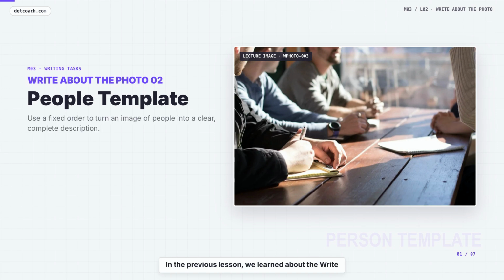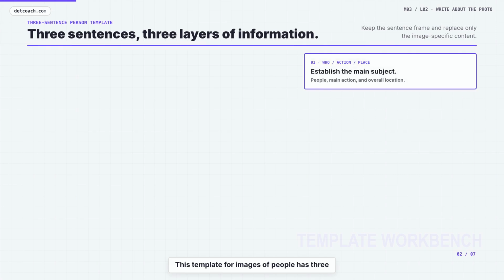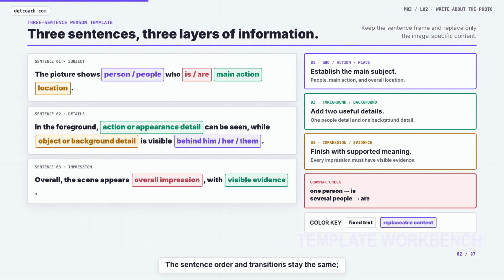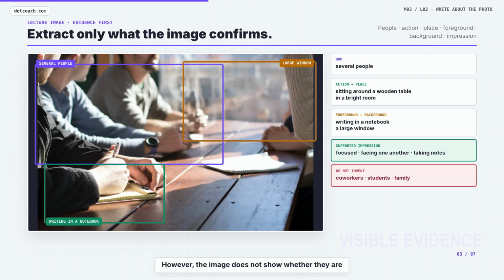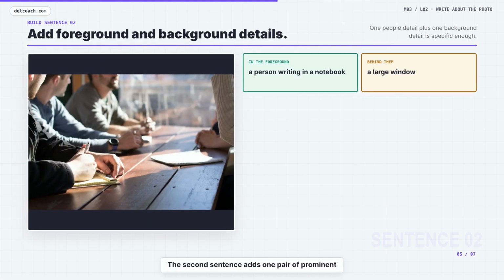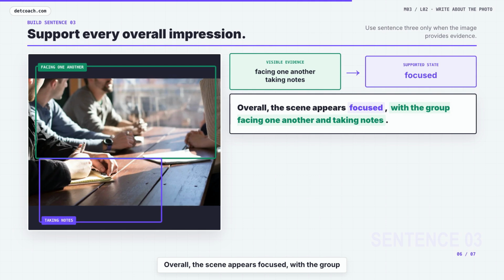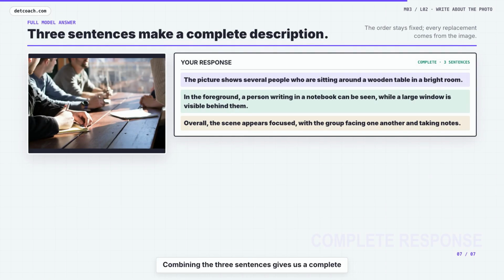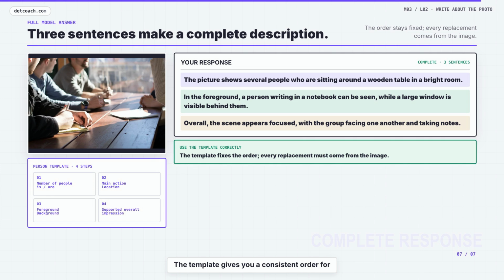DET Write About the Photo: People Description Template | M03-L02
Learn DET Write About the Photo: People Description Template with a clear, step-by-step method for the Duolingo English Test. This lesson explains the task, common mistakes to avoid, and practical strategies you can apply in timed DET practice.